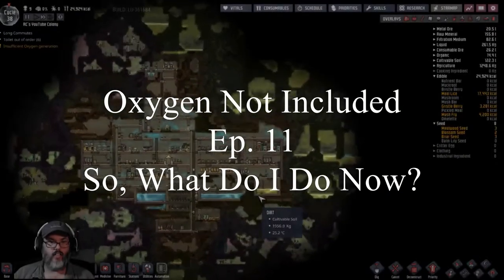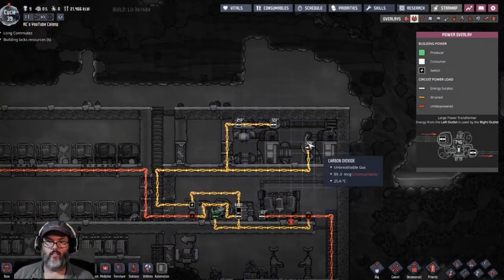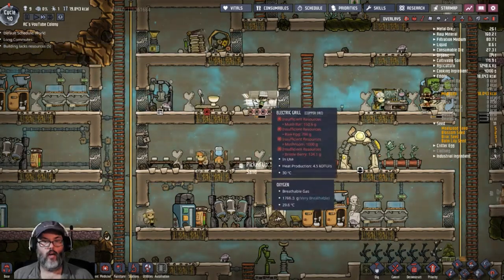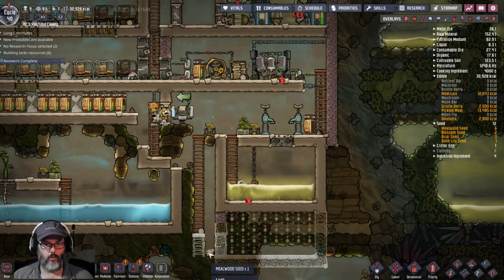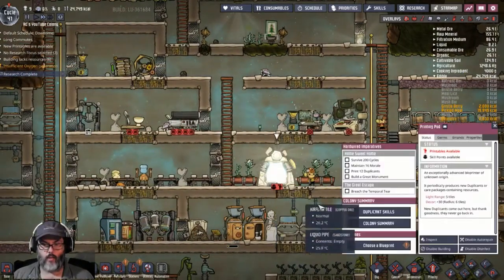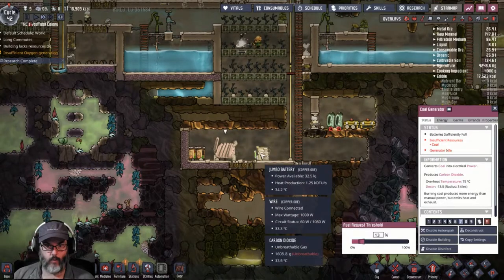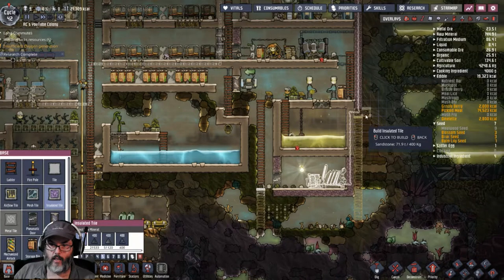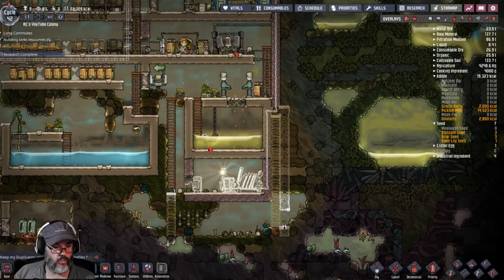Oxygen Not Included - Ep. 11 - So, What Do I Do Now?